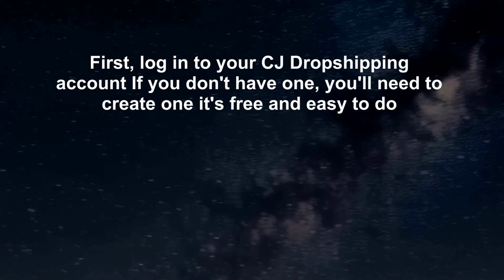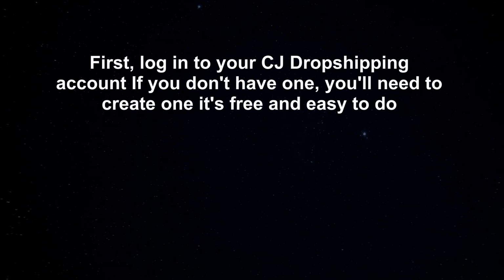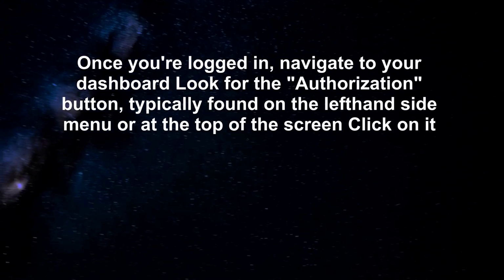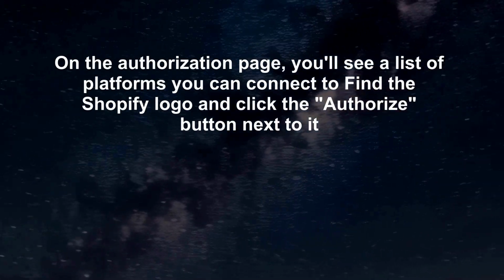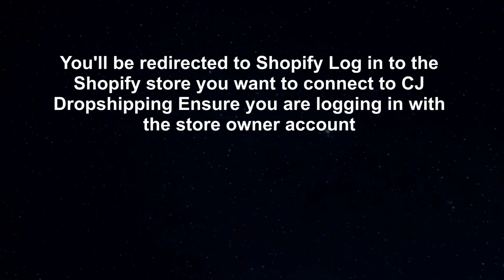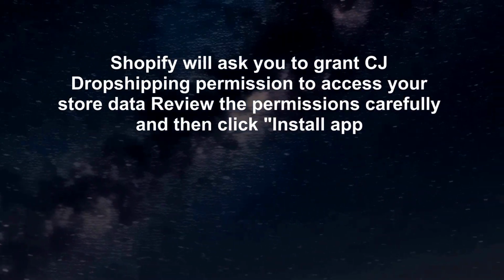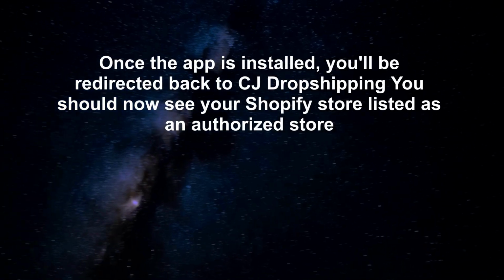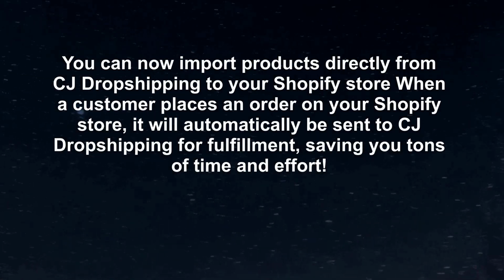CONNECT CJ DROPSHIPPING TO SHOPIFY - Julia'sTutorials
CONNECT CJ DROPSHIPPING TO SHOPIFY details the process of linking your CJ Dropshipping account with your Shopify store, enabling automated order fulfillment and direct product sourcing, streamlining your dropshipping business and significantly reducing manual workload for efficient ecommerce management.

00:00 Intro
00:06 Connect CJ Dropshipping to Shopify
00:19 Log in to CJ Dropshipping
00:25 Authorize Shopify
00:30 Shopify Login
00:36 Install CJ Dropshipping App
00:41 Connected Shopify Store
00:45 Import Products